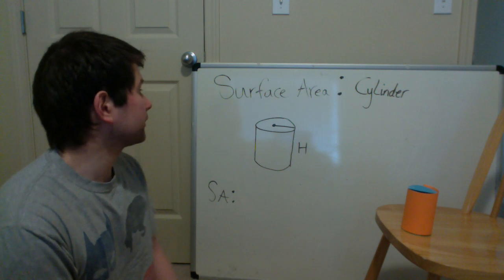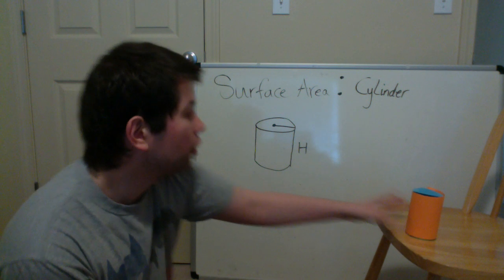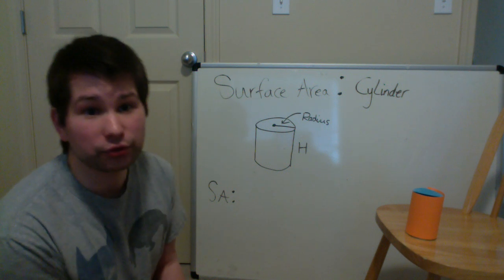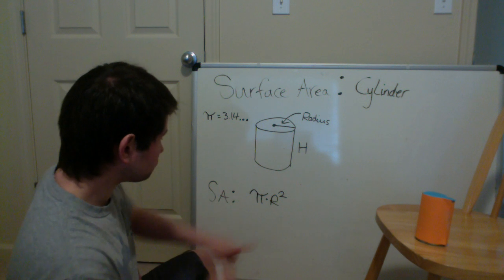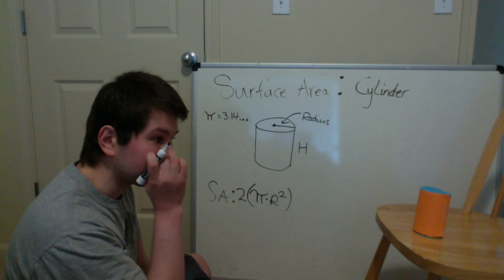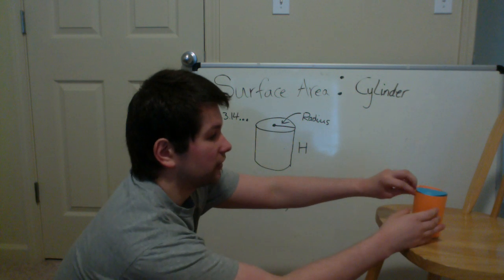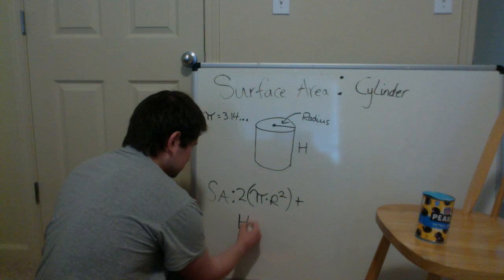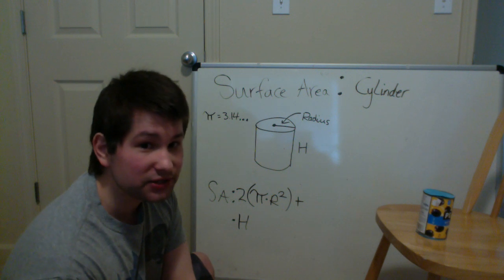Surface Area Cylinder